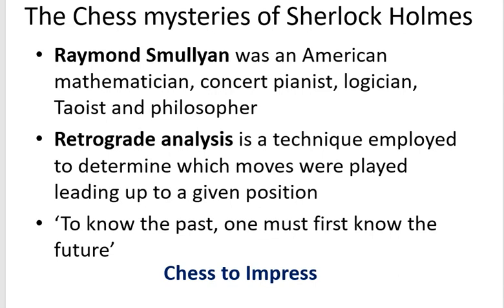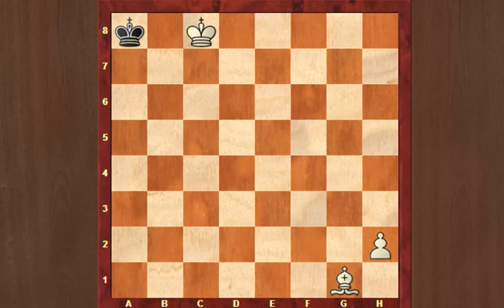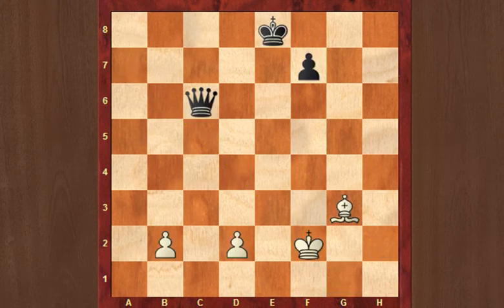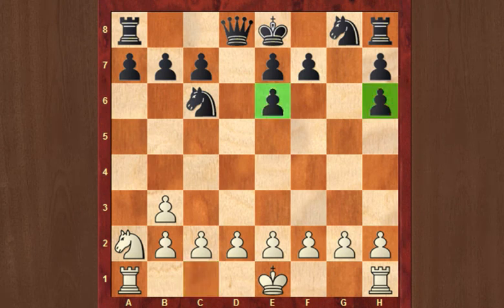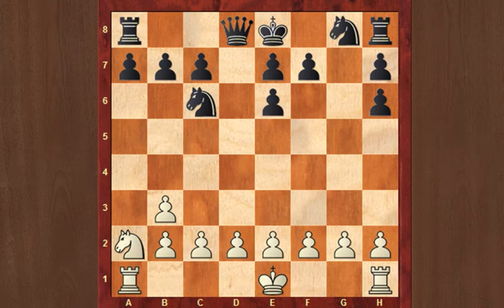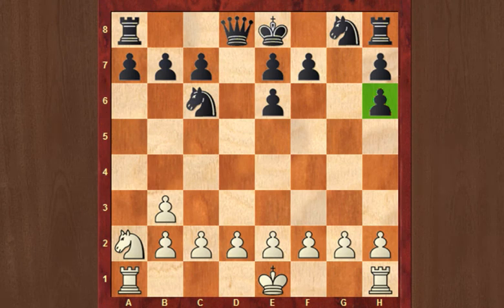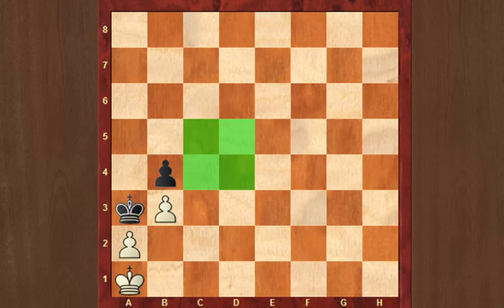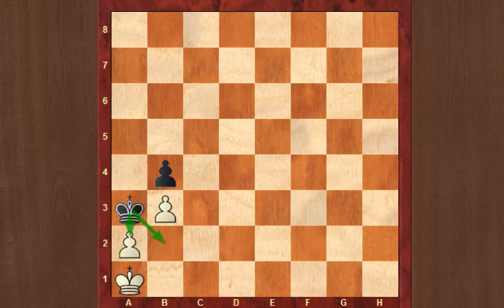To know the Past, one must first know the Future!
Tantalizing positions from the 'The chess mysteries of Sherlock Holmes' book from Raymond Smullyan. The book is on retrograde analysis, a small but wonderful corner of the chess world.